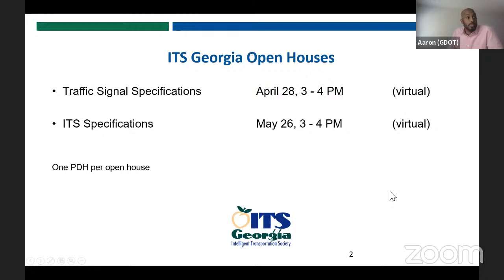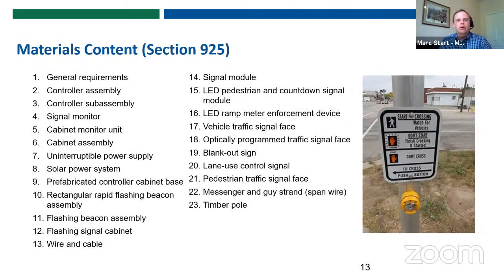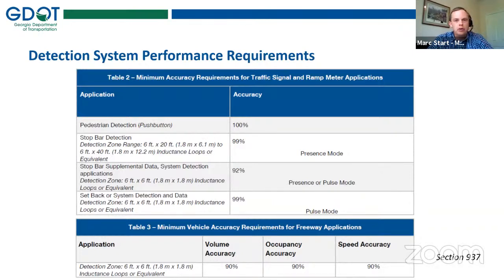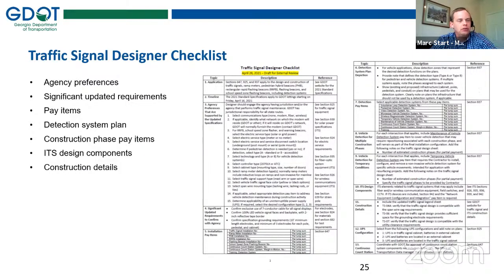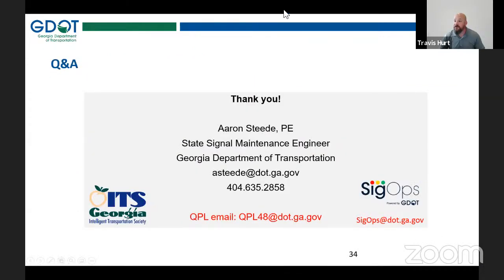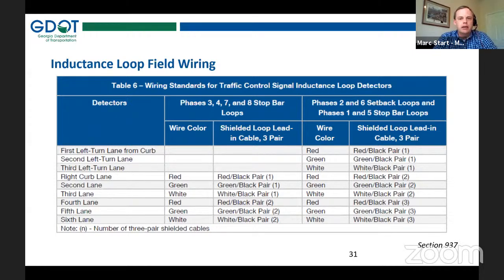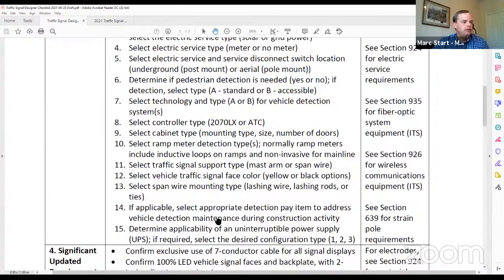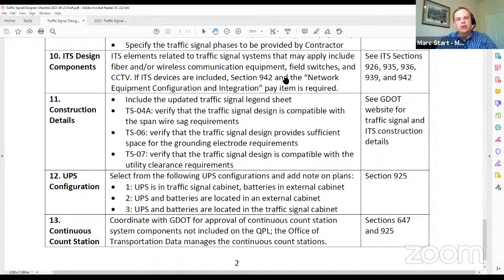ITSGA | 2021.04.28 | Open House | GDOT Traffic Signal Specification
The open house provided an overview of the new pay items in the updated traffic signal specifications (sections 647, 925, and 937) now available for traffic signal designers, including information about when and how the pay items should be applied to projects. The open house also provided information that traffic signal contractors will find helpful for the bidding and construction process.